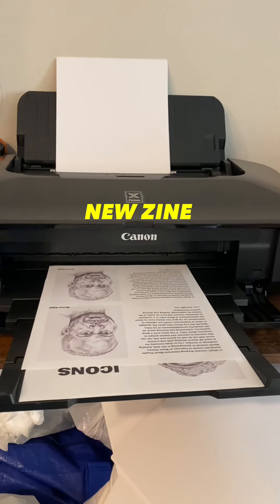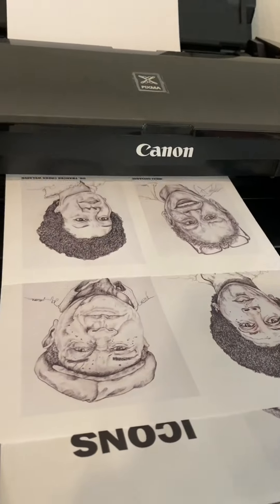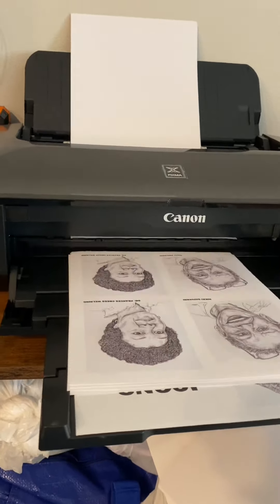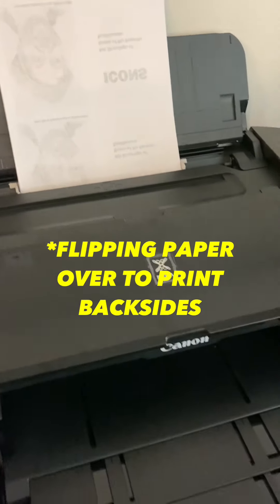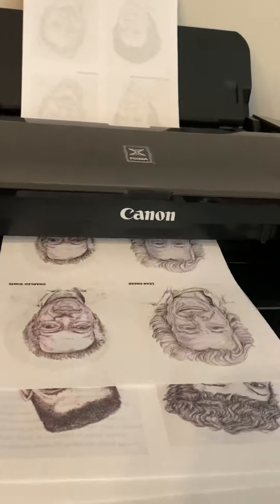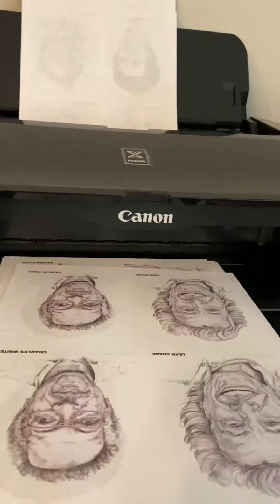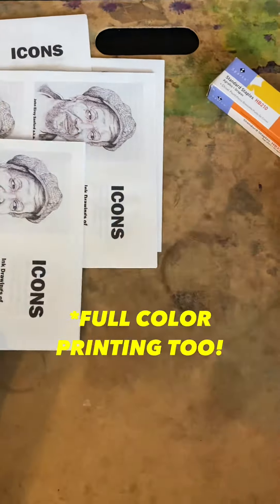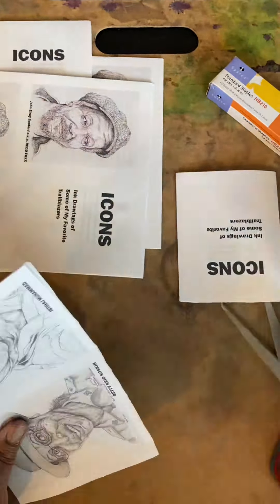NEW CANON PRINTER! Printing Last Minute Zines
Learning how to use my new printer. Can’t wait until I figure out how to use all the features.

You can also find information about my zombie comics and more at nuthingoodat4.com